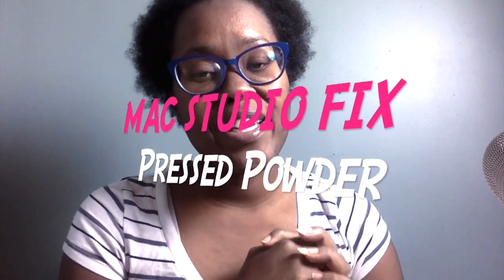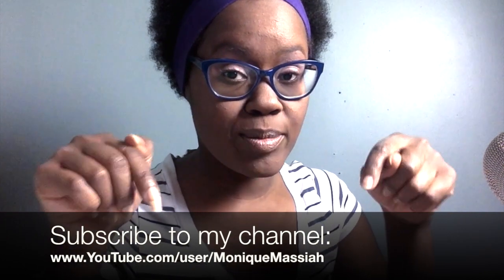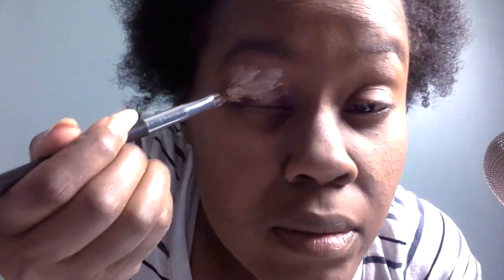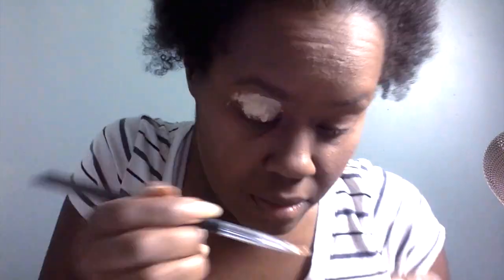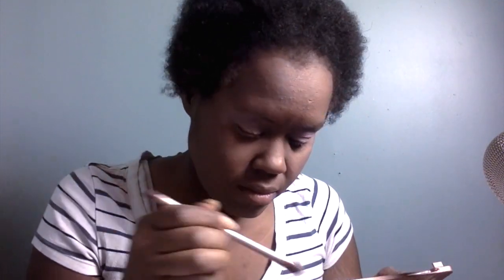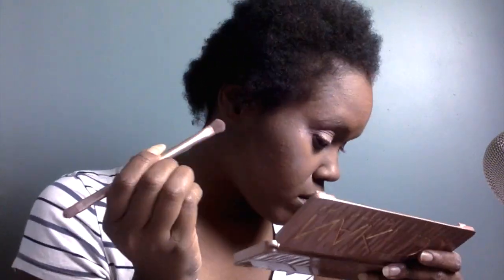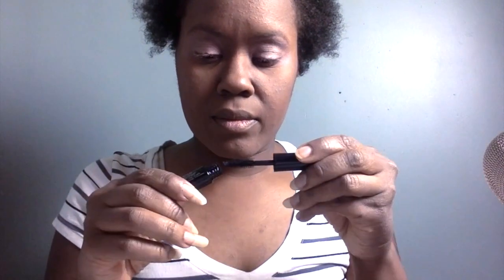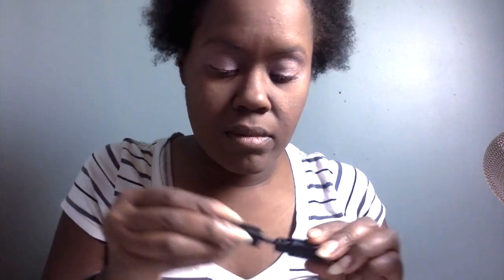MAC Studio Fix Pressed Powder Foundation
MAC Studio Fix Pressed Powder Foundation: In this video I am doing a review of the MAC Studio Fix powder foundation to see what it looks like on acne prone skin. For many years MAC makeup has been the best form of makeup for multiple skin tones, especially darker skin tones. IT is a little bit pricey, but I believe trying MAC makeup is worth it because there still is no other real competition.

MAC Studio Fix Powder Plus Foundation - NC45 Brand New in Box. by M.A.C